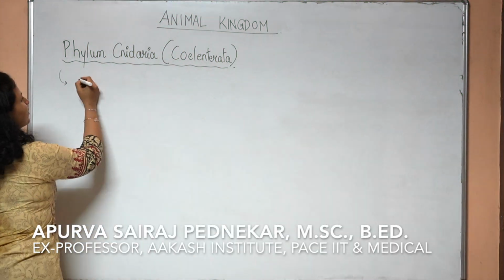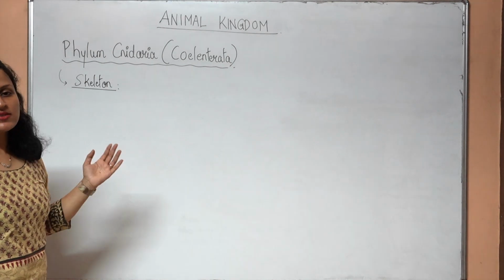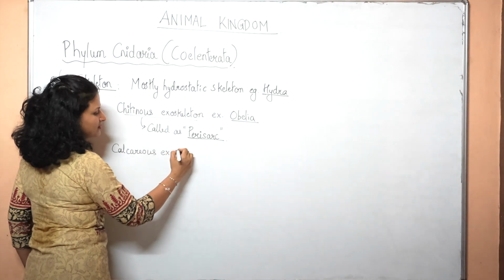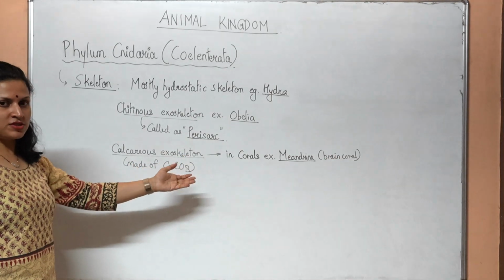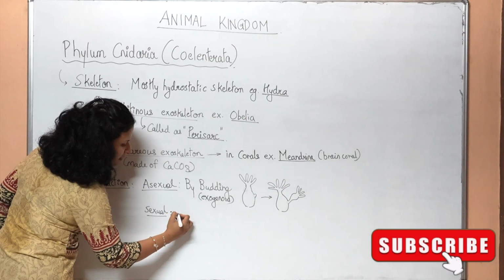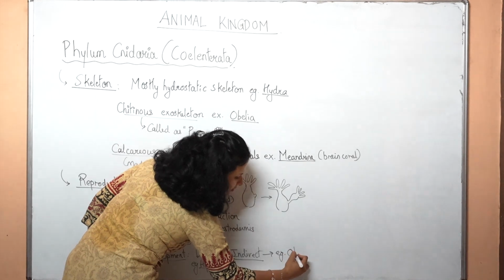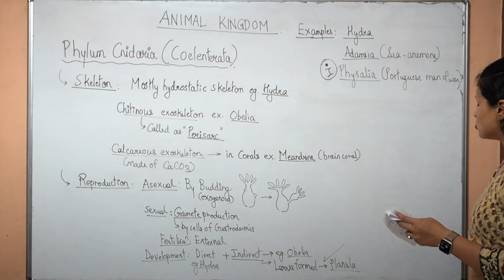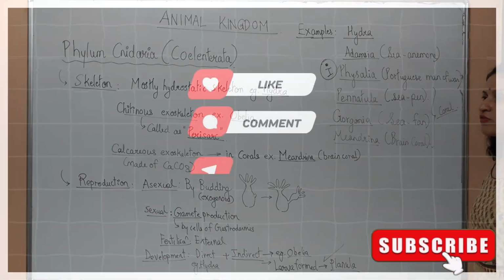Phylum Cnidaria: General Characteristics (Skeleton, Reproduction) | Animal Kingdom | NEET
Camapiniyo Academy | Part 14
Notes & PYQs from this Topic: